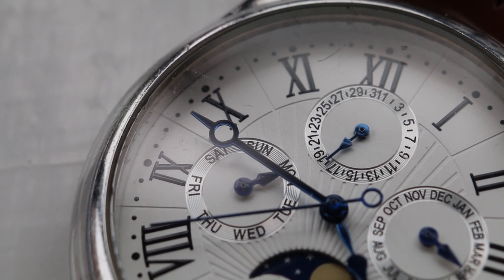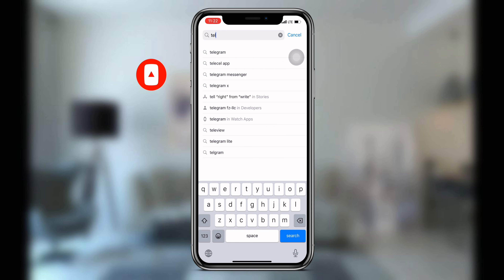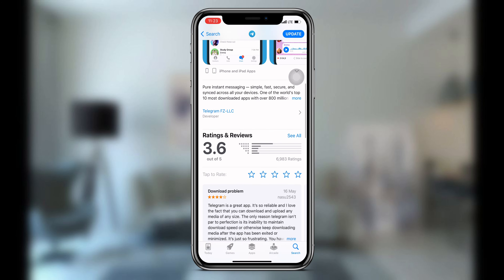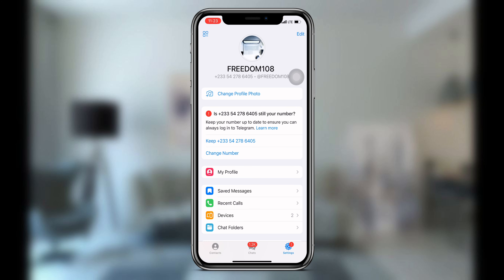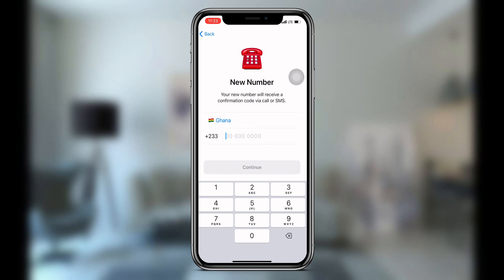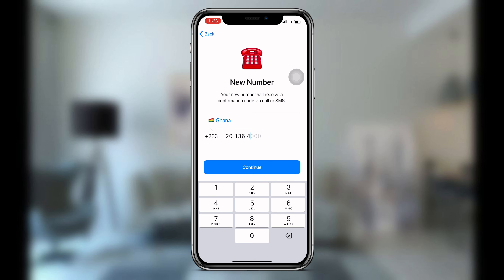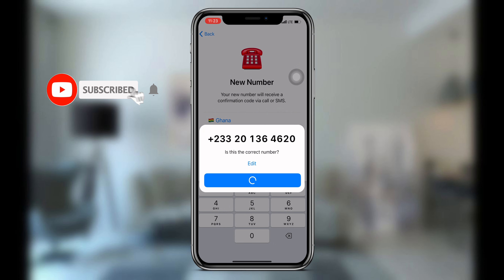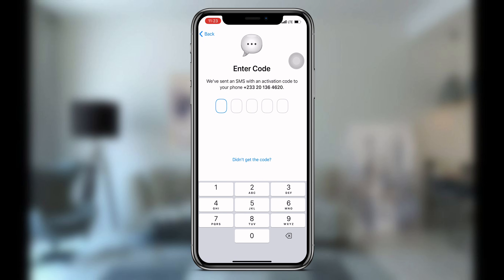NEW! How to Change Telegram Phone Number Without Losing Data - Full Guide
Need to change your Telegram phone number but worried about losing your chats and data? This video is for you! We'll show you a step-by-step guide on how to change your Telegram phone number without losing any data. From backing up your chats to updating your account, we've got you covered. Watch until the end to switch your number with ease!